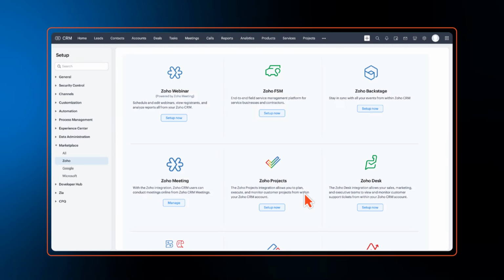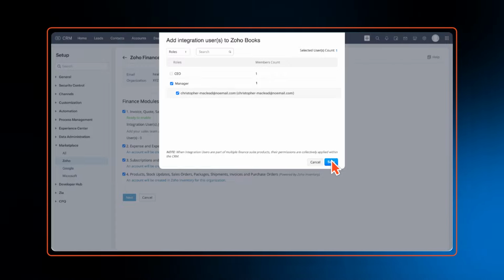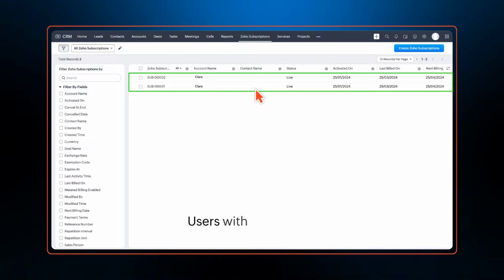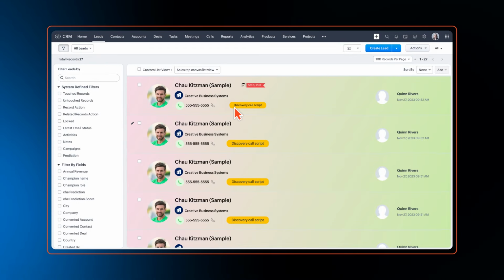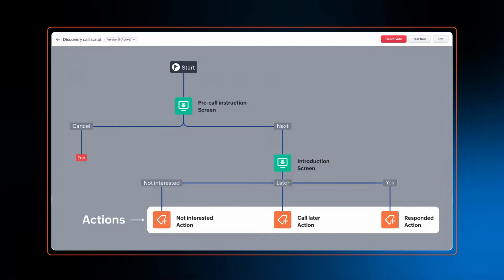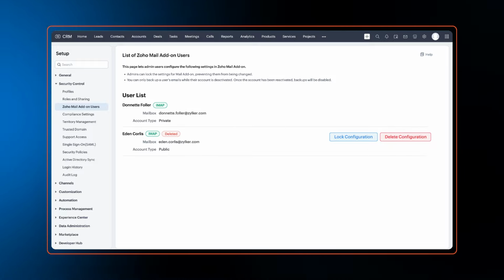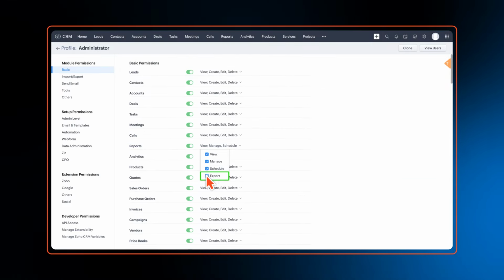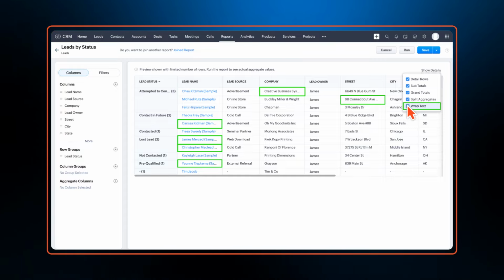What's new in Zoho CRM? | March 2024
In this video, you will learn the feature updates in March 2024 in Zoho CRM.

Learn more about the monthly updates in Zoho CRM